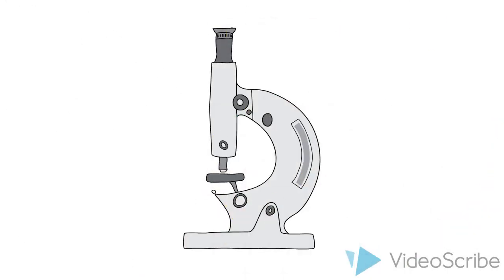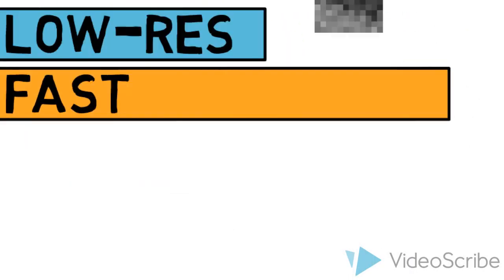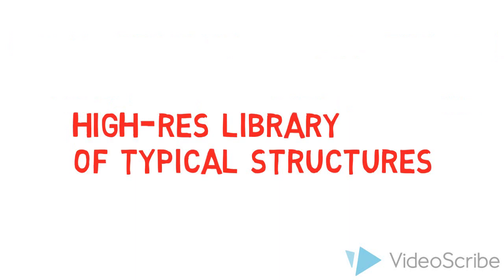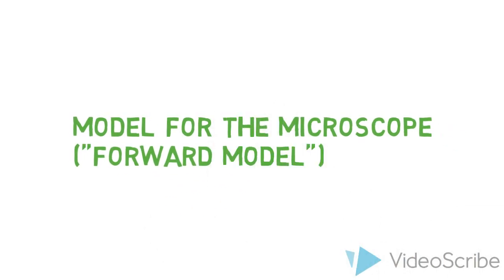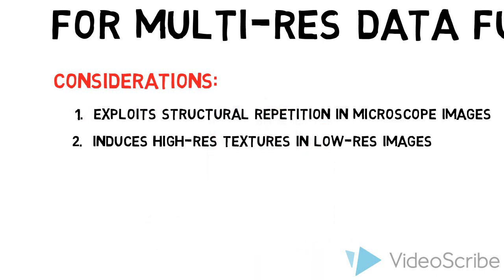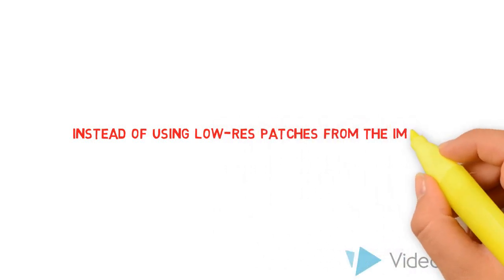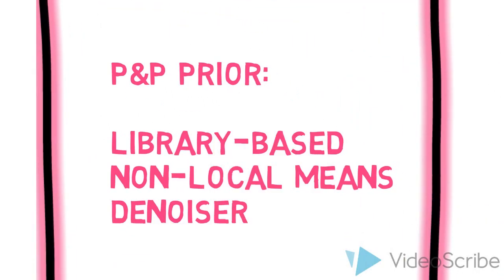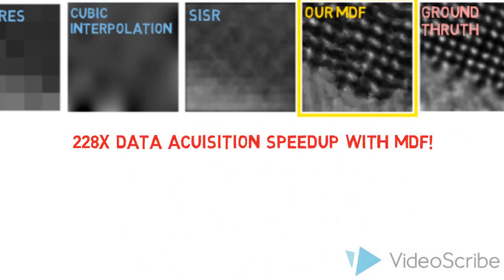Multi-resolution Data Fusion for Image Super-Resolution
This explains our novel high-speed data acception method we call multi-resolution data fusion (MDF). We since sparse image interpolation or inpainting and super-resolution problems using MDF to dramatically increase microscope data acquisition speeds while maintaining great image quality!

This was developed by Suhas Sreehari and Prof. Charles Bouman at Purdue University, in collaboration with Jeff Simmons and Larry Drummy of the U.S. Air Force Research Lab.